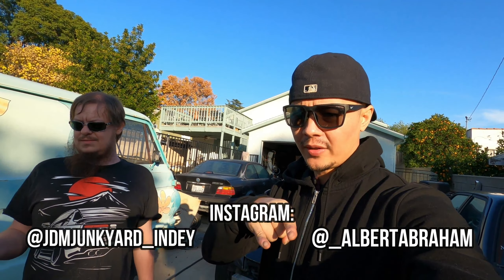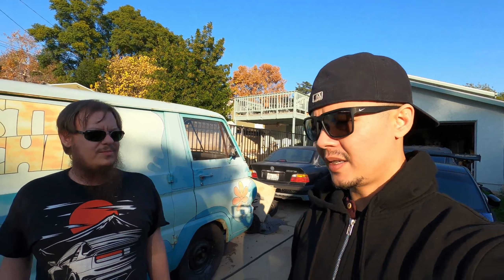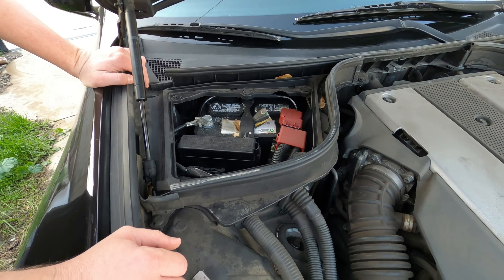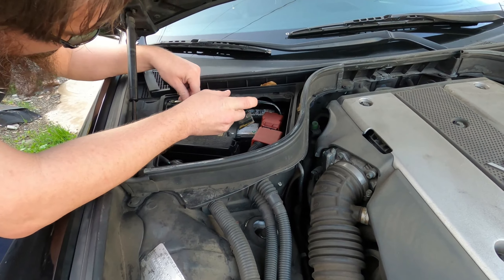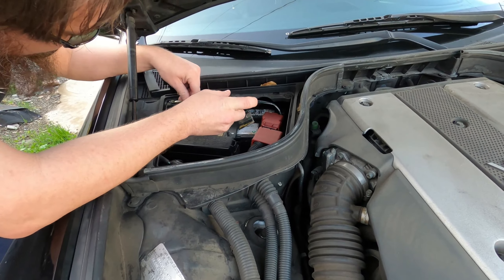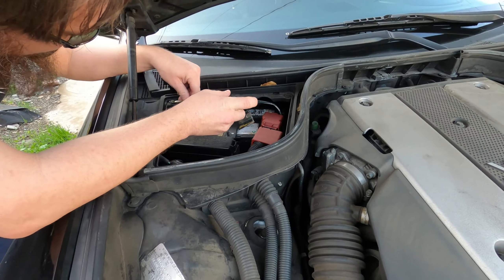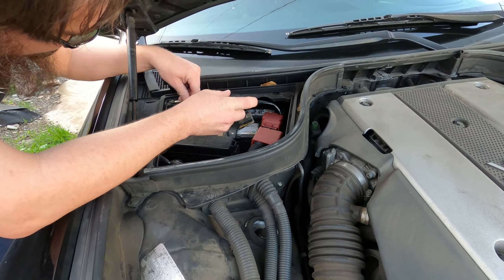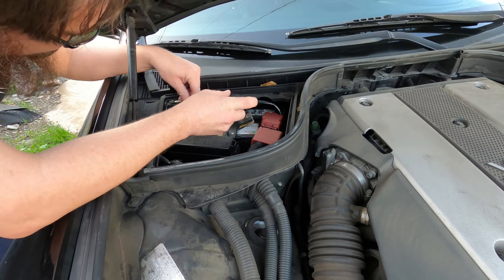G37/Q50/Q60 BATTERY SWAP DIY!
Hello everyone!

Today we put a new battery in Albert's G37!